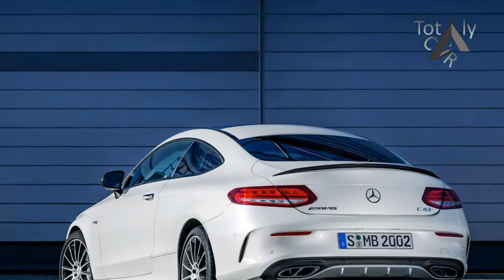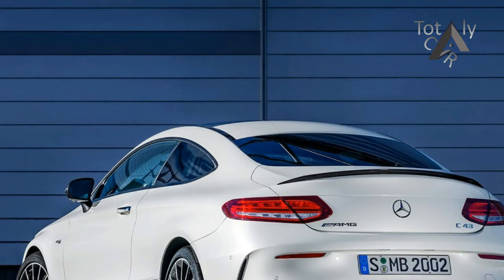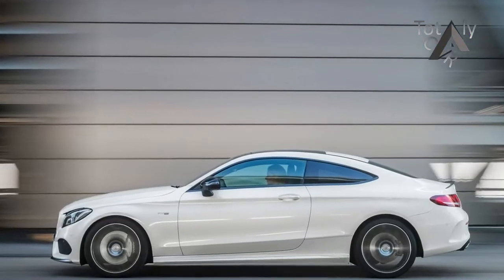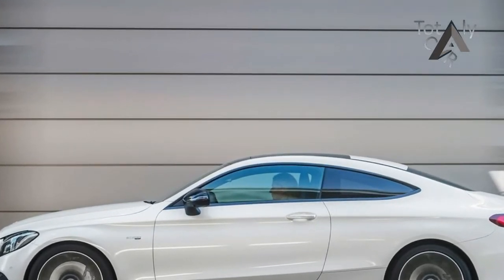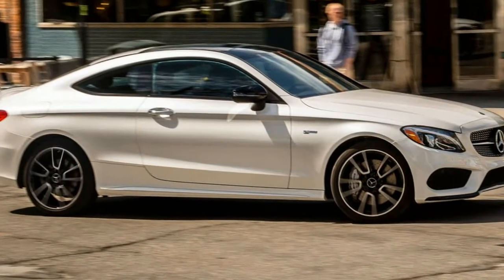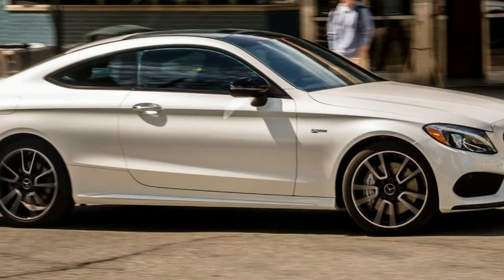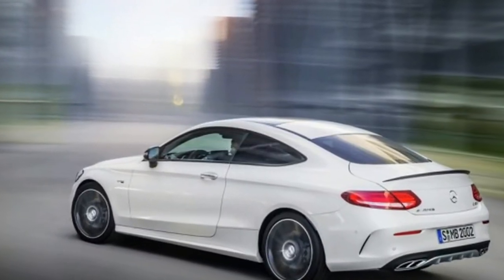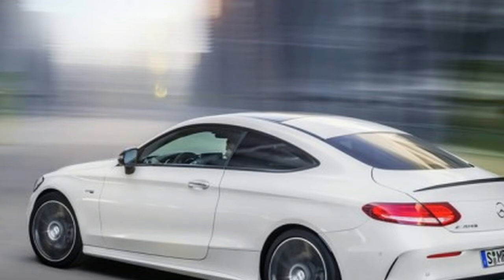2017 Mercedes AMG C43 Coupe - Exterior and Interior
2017 Mercedes AMG C43 Coupe   Exterior and Interior - The C43 coupe is not slow. The AMG’s twin-turbocharged 3.0-liter V-6 pushes the 3908-pound two-door from zero to 60 mph in 4.1 seconds and through the quarter-mile in 12.8 at 109 mph, besting the 467-hp Lexus RC F to 60 mph by 0.2 second (thank you, all-wheel drive) and matching its quarter-mile time. The C43’s passing acceleration was similarly impressive, with the coupe accelerating from 30 to 50 mph in 3.0 seconds and from 50 to 70 mph in 3.4, figures that again put the 105-hp-stronger RC F in its crosshairs.

Popular Post !